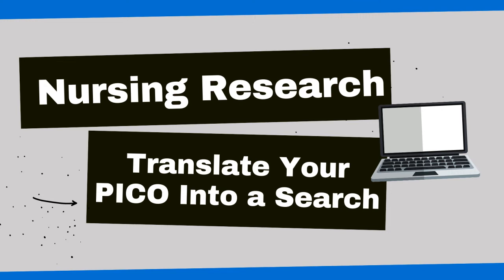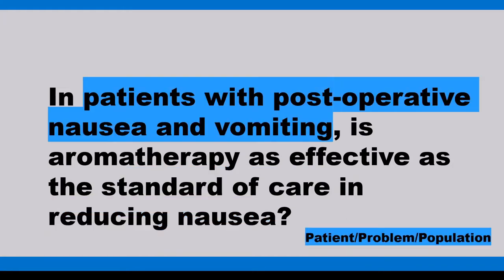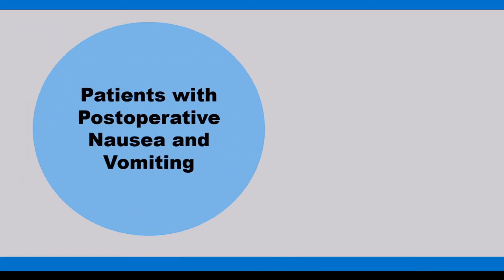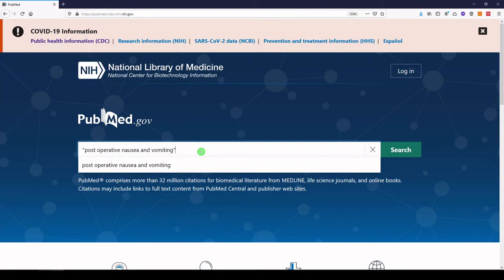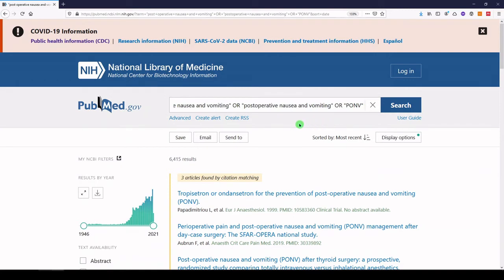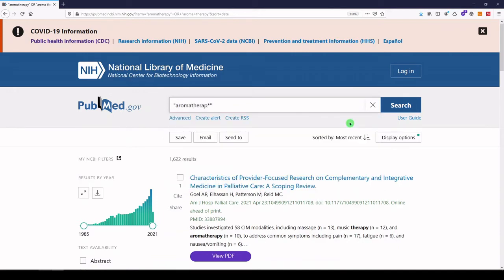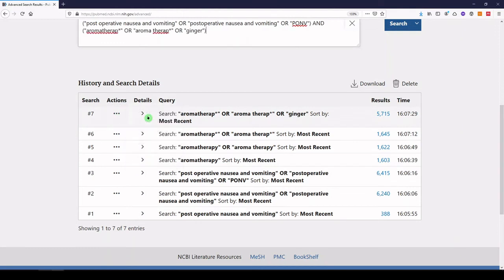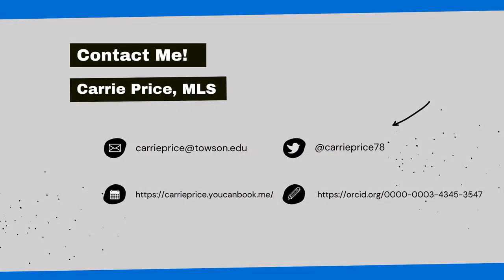Nursing Research: Translate Your PICO Into a Search in PubMed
In this video, I demonstrate how to translate the major elements of your PICO into an effective literature searching using the platform PubMed.

Search strategy:
("post operative nausea and vomiting" OR "postoperative nausea and vomiting" OR "PONV") AND ("aromatherap*" OR "aroma therap*" OR "ginger")